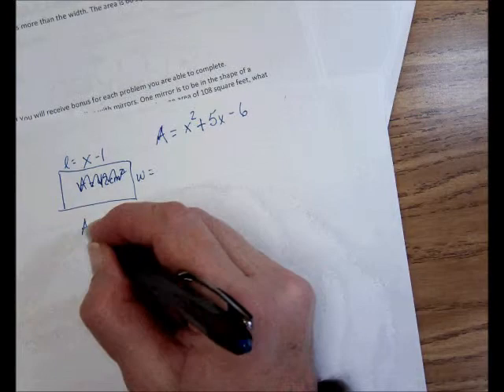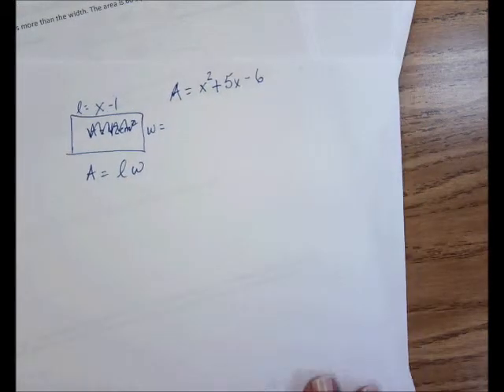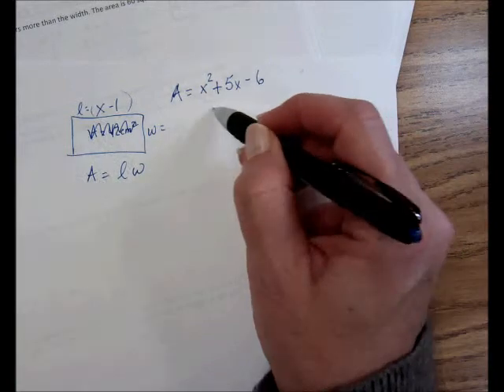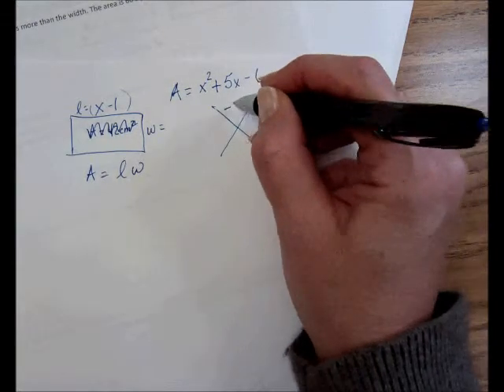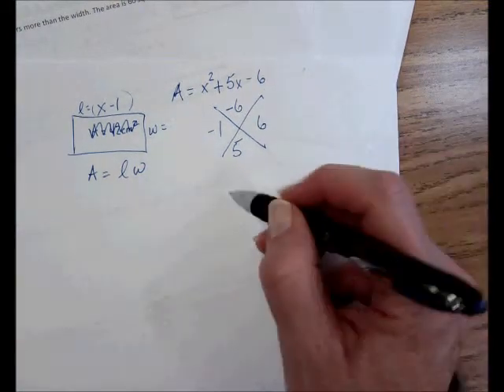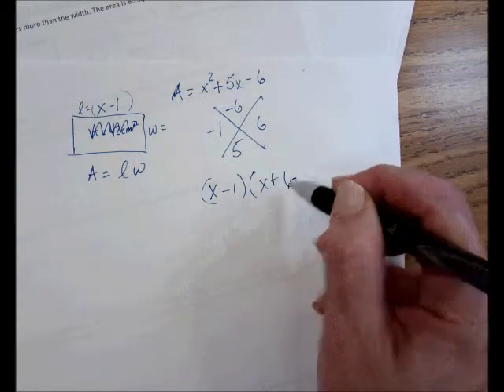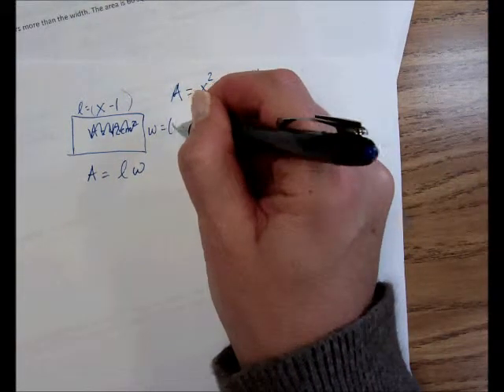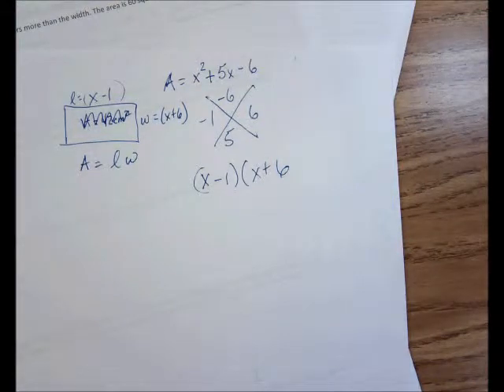Using Quadratics with Area